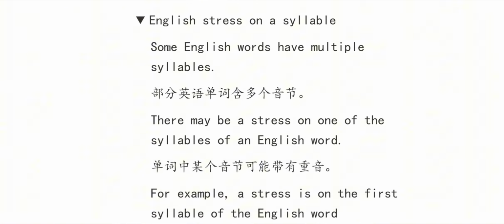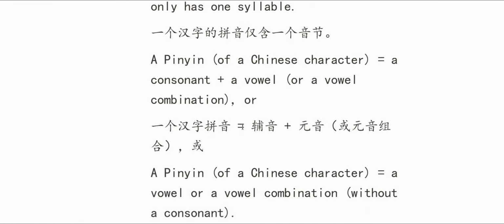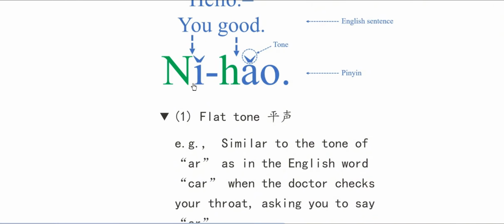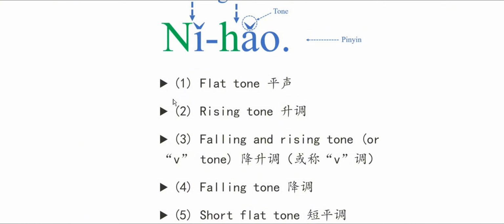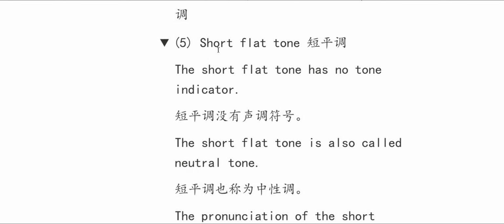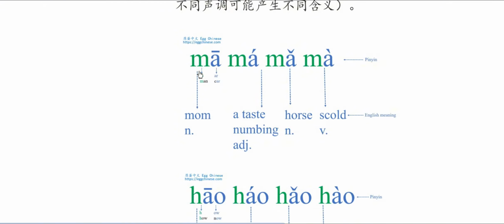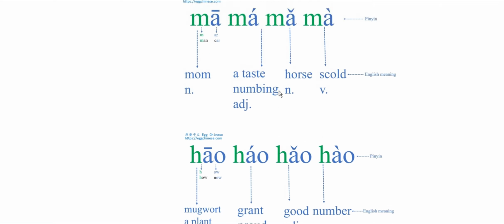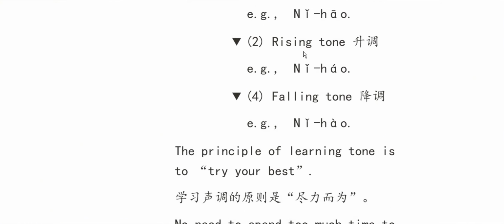9 Four + one tones of Pinyin